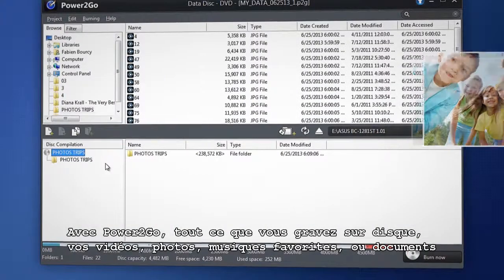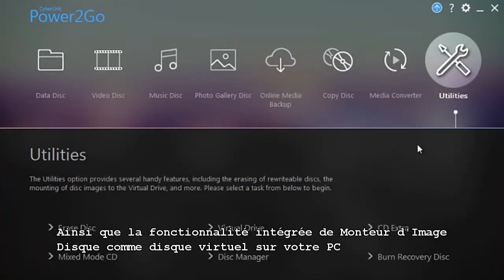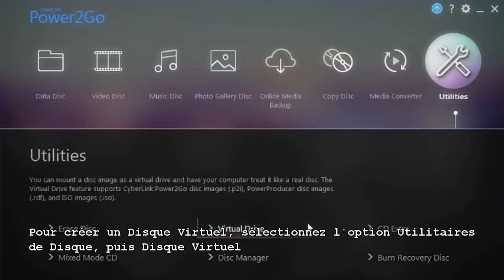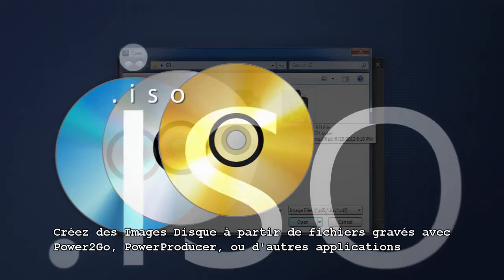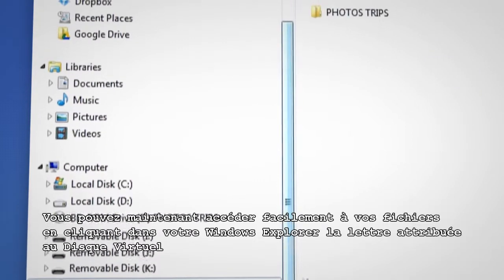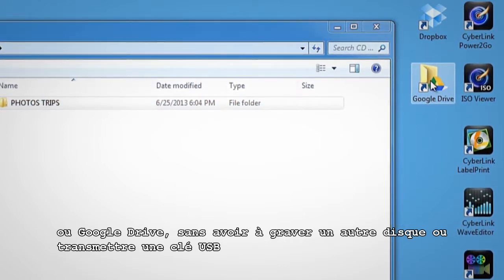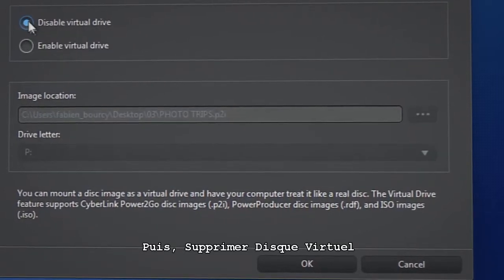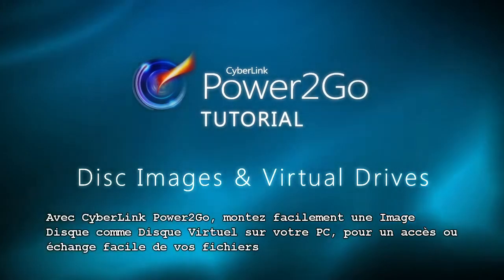Image Disque & Lecteur Virtuel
Créez des disques virtuels à partir d'images ISO et parcourez vos fichiers ISO en toute facilité.